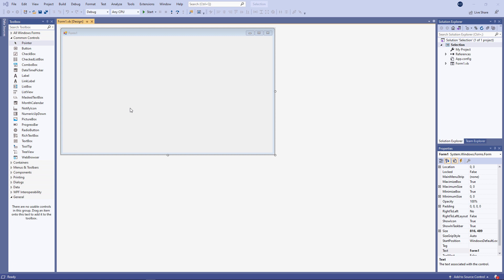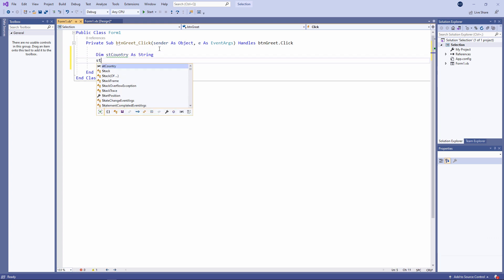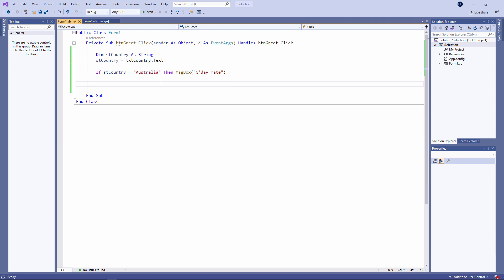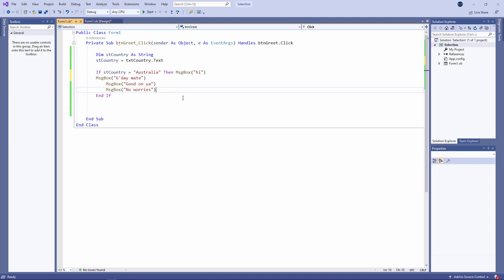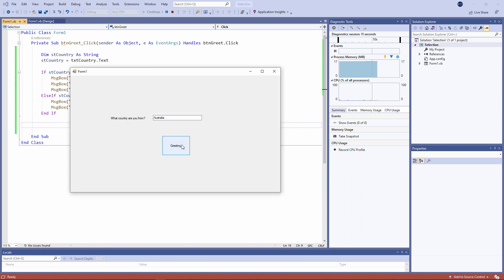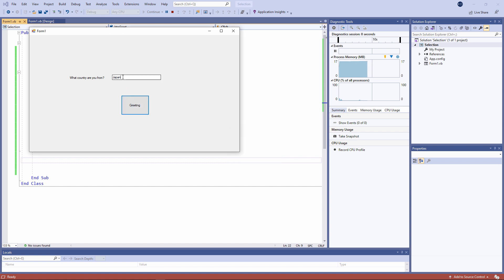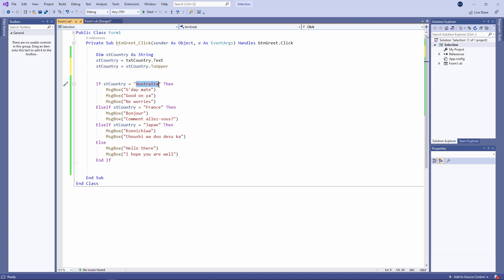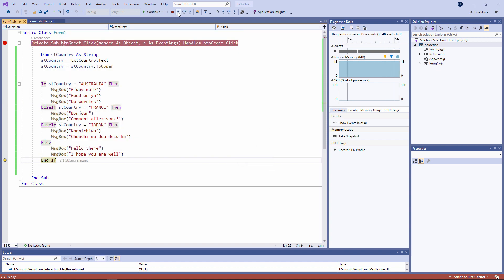Visual Basic.NET Programming. Beginner Lesson 9. Selection with If Statements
This is the ninth in a series of computer science video tutorials for beginners, about programming with Visual Basic.NET (VB.NET) in Visual Studio.  In this lesson, you will learn how to execute one block of code or another, depending on the outcome of a test.  This illustrates the second of the three fundamental programming constructs, sequence, selection and iteration.  You will learn how to write an IF statement, either as a single line command, or as a block of code within IF and END IF.  You will also learn how to use multiple ELSEIF clauses within an IF block, and the optional ELSE clause at the end.  The video discusses the issue of case sensitivity when comparing one string with another, and explains how this case sensitivity can be removed by converting a string to upper case.